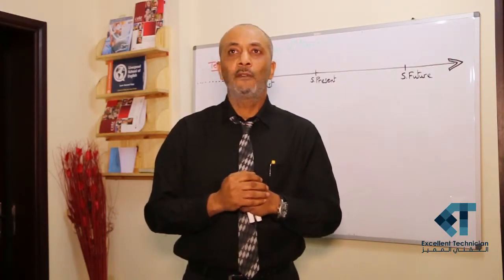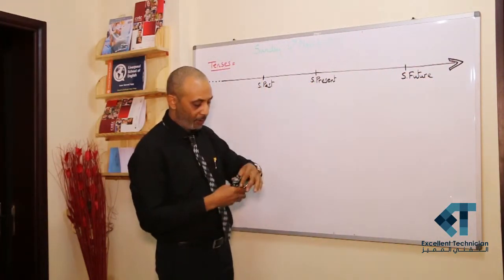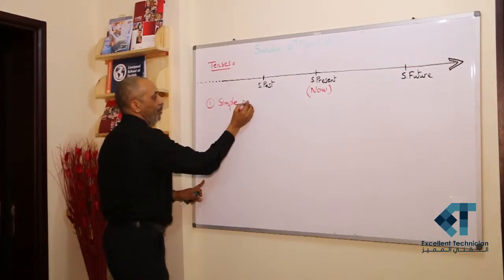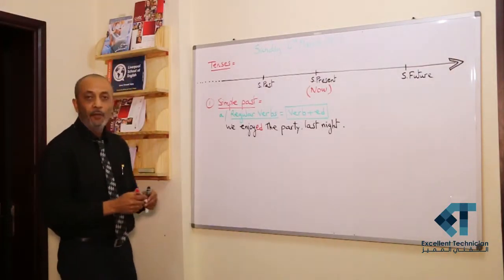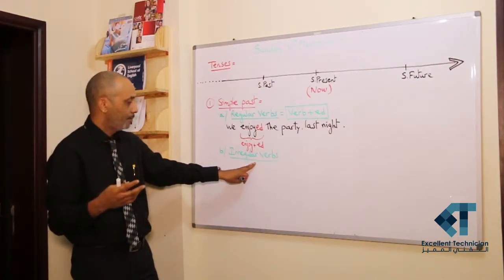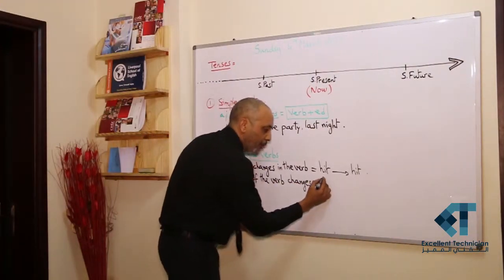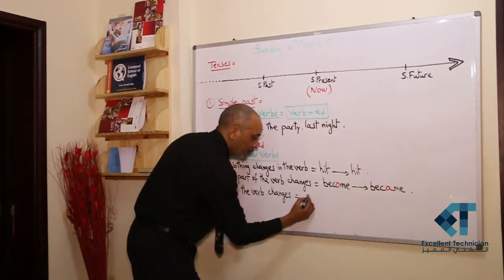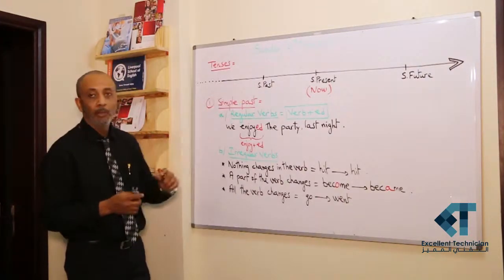الازمنه Tenses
السلم الزمني للازمنه في اللغه الانجليزيه.
الماضي البسيط (القاعده + امثله للافعال المنتظمه والغير المنتظمه).